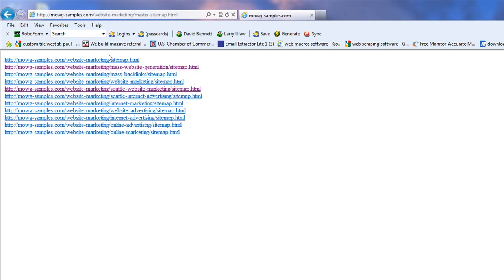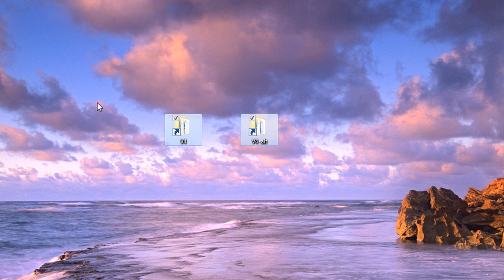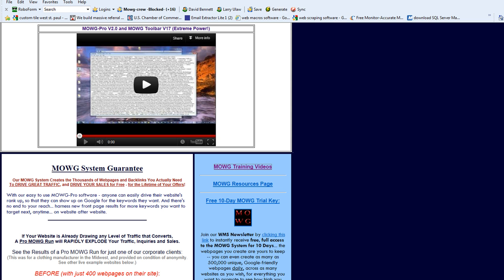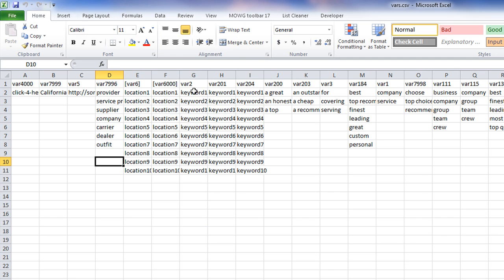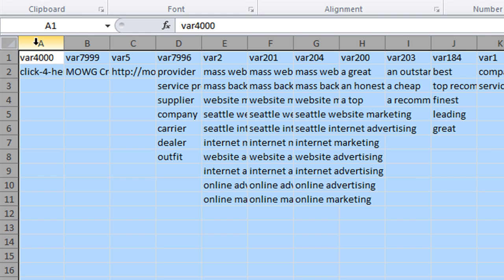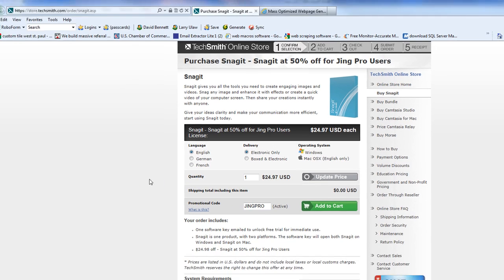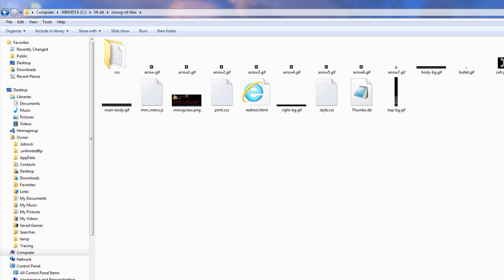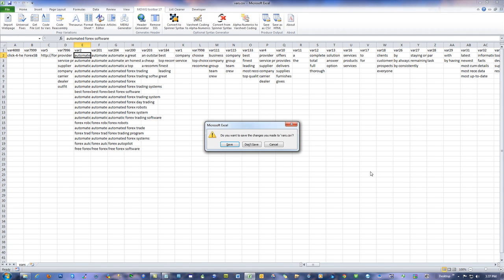MOWG UAP-V4 Tutorial (Part 2 of 4)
(Part 2 of 4) This is the 'V4' for internet marketing newbies! Easily create 1,000's of webpages to promote whatever you want, including ClickBank Hoplinks or anything else, in about 5 MINUTES per Run.